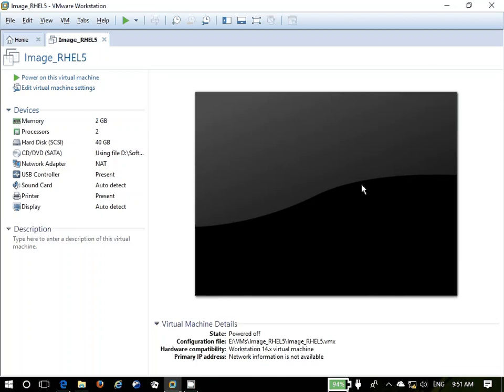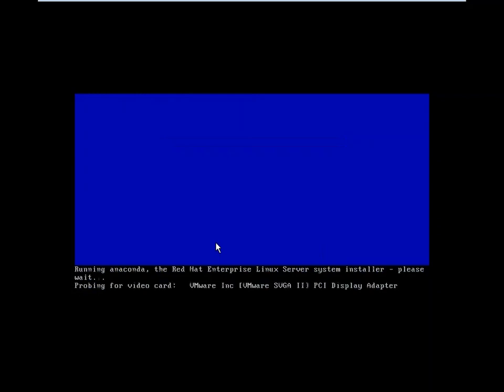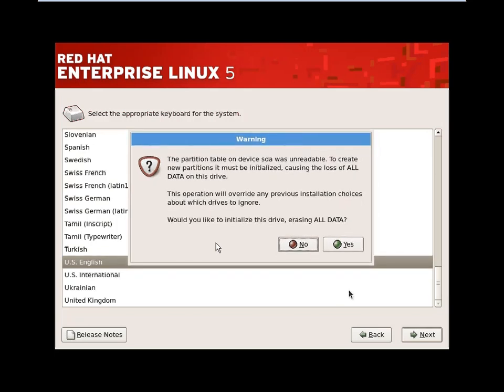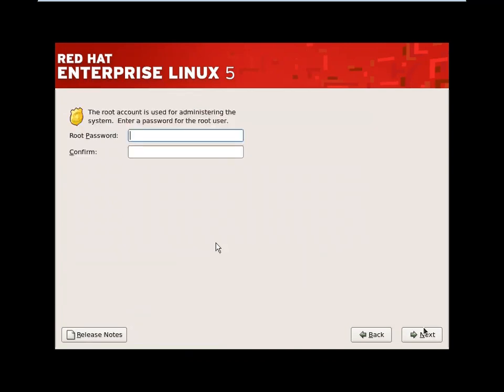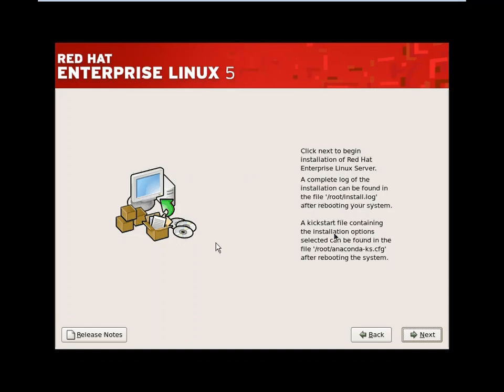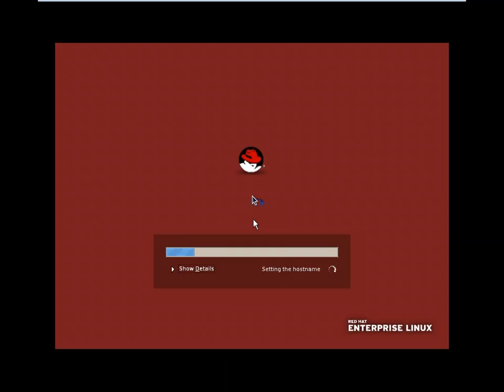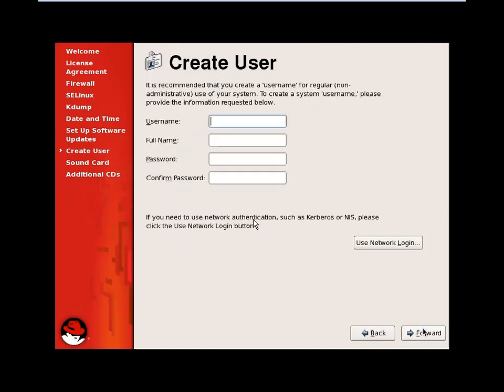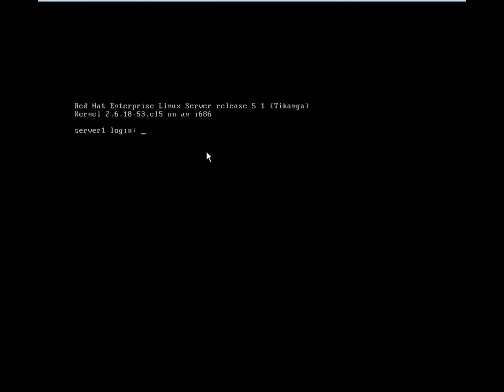How to Install Red Hat Enterprise Linux 5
Step by step process of Red Hat Enterprise Linux 5 installation